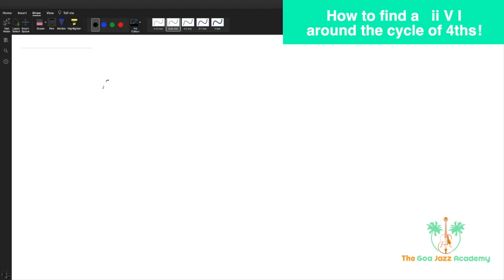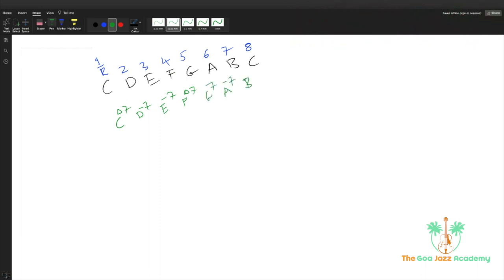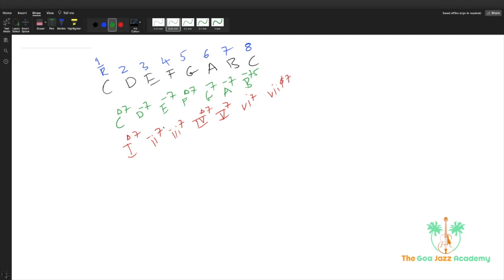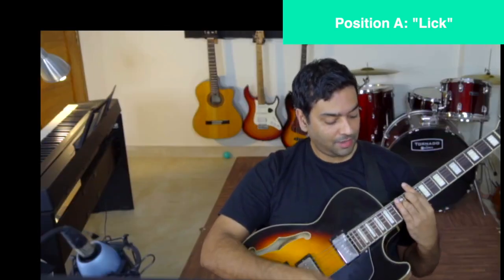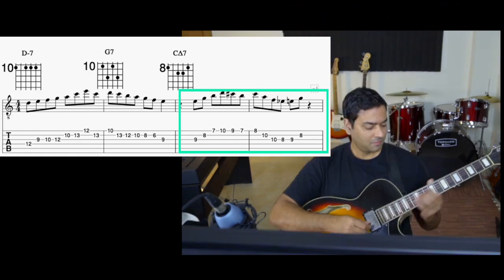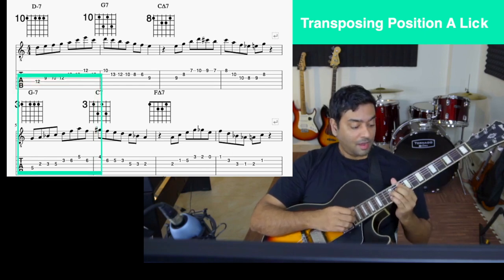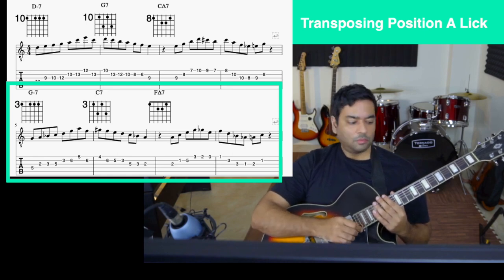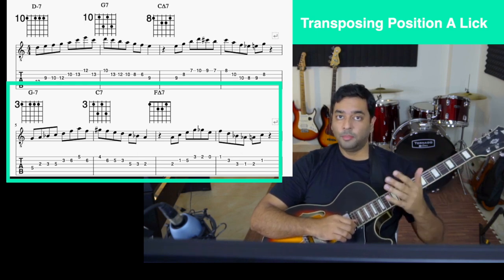The 2-5-1 Cycle of Fourths - Navigate Any Jazz Standard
Jazz Guitar Series LESSON 12 (हिन्दी & English): 2-5-1 (Major) Workout with Karan Khosla

Learn how to playoverchanges

00:00 Start of Video

Lesson Topics (Duration ~ 25 mins):
00:31 What does a 251 sound like?
01:35 Prequistes
02:50 What is a 251?
05:27 Finding 251s around the Cycle of 4ts

Position A:
06:35 Finding 251s on the Guitar
07:31 251 Chords around the cycle of 4ths
10:40 251 Lick in C Major
12:28 Transposing the Lick
15:42 Mixing Chords and Licks

Position B:
17:09 251 Chords around the cycle of 4ths
19:03 251 Lick in C Major
20:25 Transposing the Lick
21:34 Mixing Chords and Licks

23:09 Mixing Positions A and B to navigate the Cycle of 4ths effectively.

Another Star · Stevie Wonder
Songs In The Key Of Life
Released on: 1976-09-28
Producer, Associated  Performer, Recording  Arranger: Stevie Wonder
Studio  Personnel, Recording  Engineer: Gary Olazabal
Studio  Personnel, Recording  Engineer: John Fischbach
Associated  Performer, Flute: Bobbi Humphrey
Associated  Performer, Guitar: George Benson
Composer  Lyricist: Stevie Wonder

All My Loving (Remastered 2009) · The Beatles
With The Beatles
Associated  Performer, Vocals, Bass  Guitar, Background  Vocalist: Paul McCartney
Associated  Performer, Background  Vocalist, Guitar: John Lennon
Associated  Performer, Background  Vocalist, Guitar: George Harrison
Associated  Performer, Drums: Ringo Starr
Producer: George Martin
Studio  Personnel, Engineer: Norman Smith
Composer  Lyricist: John Lennon
Composer  Lyricist: Paul McCartney

Blue Bossa · Dexter Gordon
Biting the Apple

This week from The Goa Jazz Academy Online!  GJA Online LESSON 12 (हिन्दी & English)

Jazz Guitar Series LESSON 12 (हिन्दी & English): 2-5-1 (Major) Workout

00:31 What does a 251 sound like?
01:35 Prequistes
02:50 What is a 251?
05:27 Finding 251s around the Cycle of 4ts

Position A:
06:35 Finding 251s on the Guitar
07:31 251 Chords around the cycle of 4ths
10:40 251 Lick in C Major
12:28 Transposing the Lick
15:42 Mixing Chords and Licks

Position B:
17:09 251 Chords around the cycle of 4ths
19:03 251 Lick in C Major
20:25 Transposing the Lick
21:34 Mixing Chords and Licks

23:09 Mixing Positions A and B to navigate the Cycle of 4ths effectively.